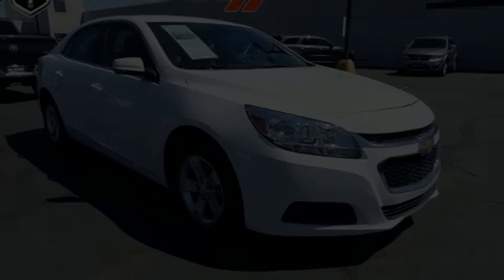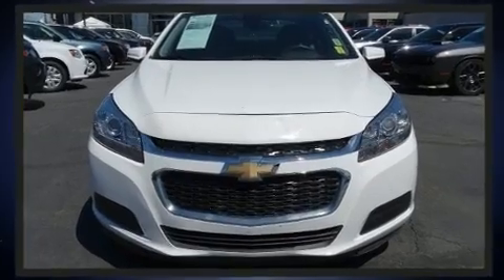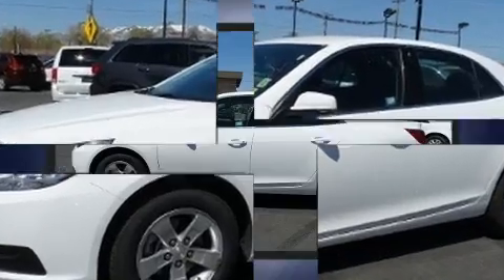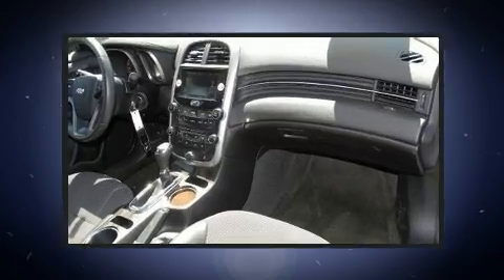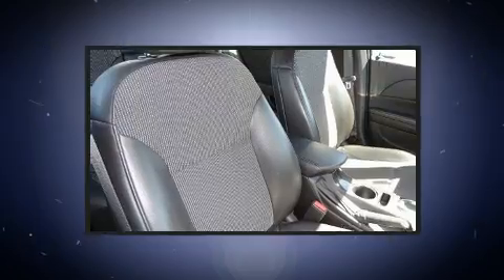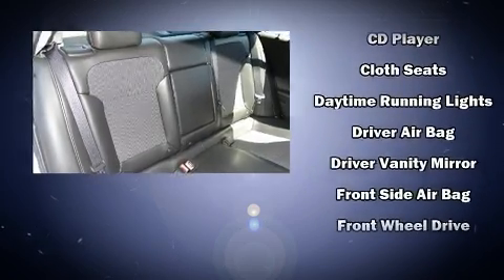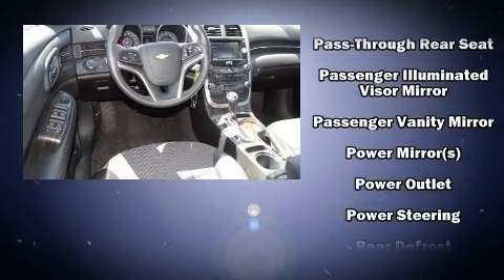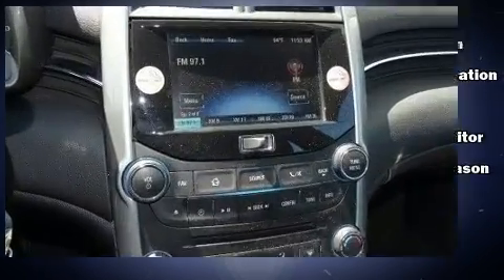2016 Chevrolet Malibu Limited LT in Reno, NV 89502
Reno Dodge
700 Kietzke Lane

Discerning drivers will appreciate the 2016 Chevrolet Malibu Limited. This 4 door, 5 passenger sedan just recently passed the 40,000 mile mark! It features a front-wheel-drive platform, an automatic transmission, and a 2.5 liter 4 cylinder engine. All of the premium features expected of a Chevrolet are offered, including: a tachometer, a trip computer, air conditioning, telescoping steering wheel, turn signal indicator mirrors, power windows, and power seats. You and your passengers will enjoy the stereo system, which includes a CD player with MP3 capability, and 6 speakers, enhancing the audio experience throughout the interior. Passenger security is always assured thanks to various safety features, such as: dual front impact airbags with occupant sensing airbag, front and rear side impact airbags, traction control, a panic alarm, onStar, and 4 wheel disc brakes with ABS. Brake assist technology provides extra pressure when applying the brakes. We pride ourselves in consistently exceeding our customer's expectations. Stop by our dealership or give us a call for more information.